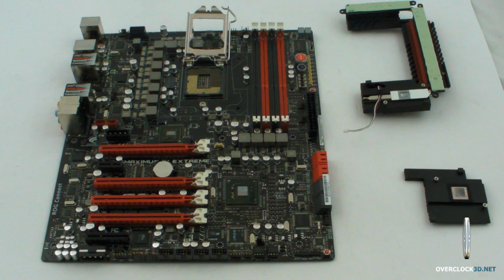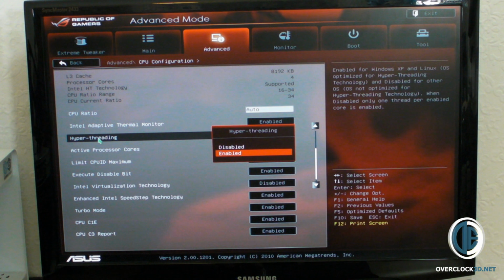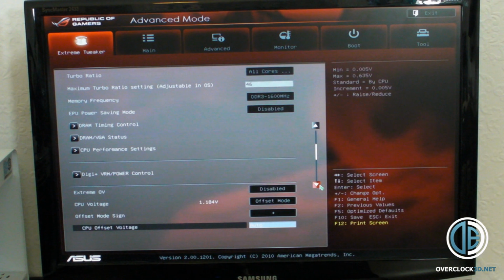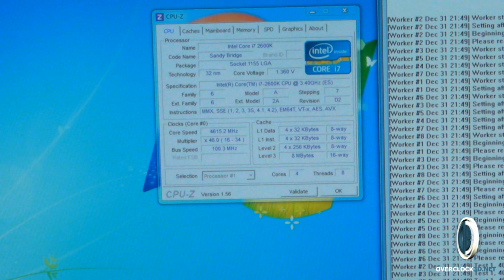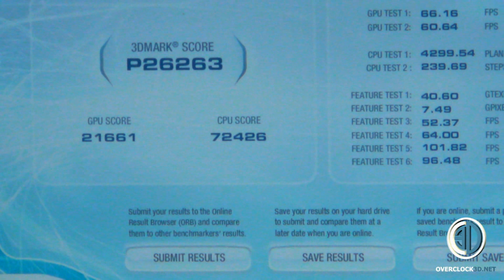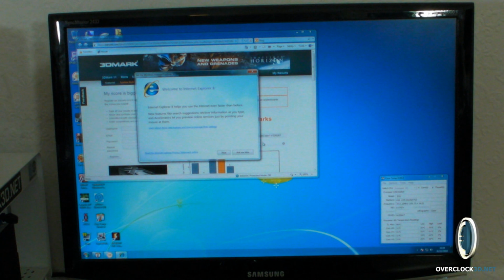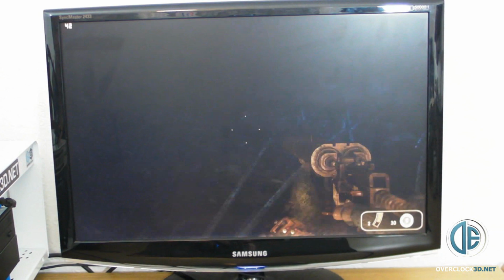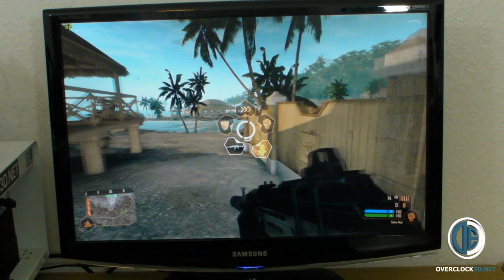Asus Maximus IV Extreme Review 1155 Sandy Bridge 2600k